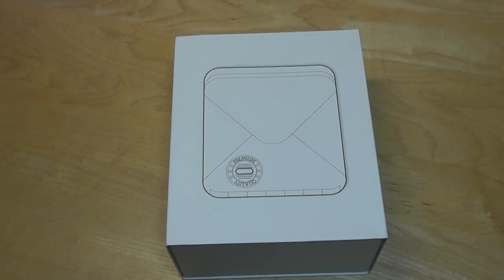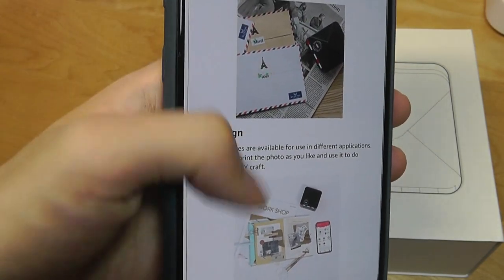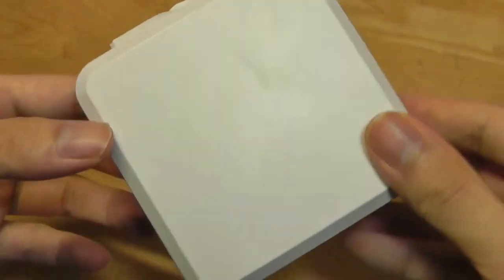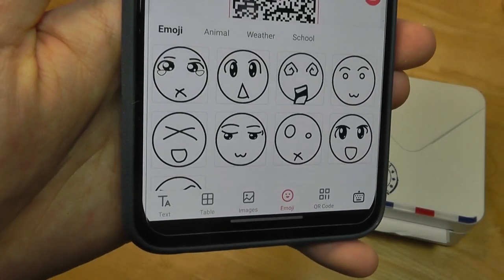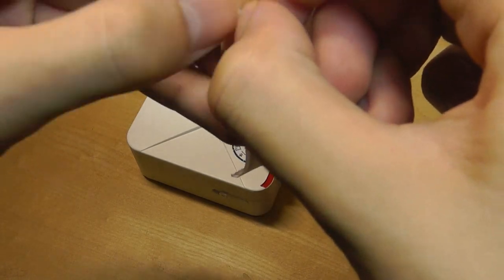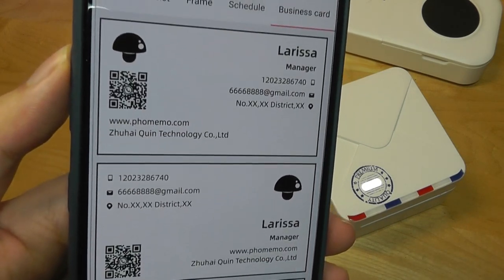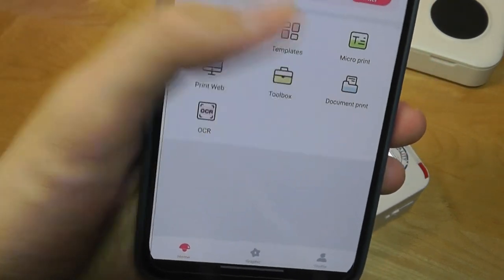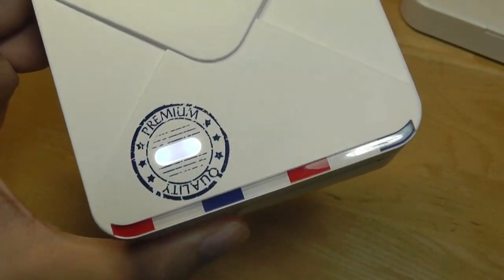REVIEW: Phomemo M02S - Mini Thermal Printer (Inkless Instant Pocket Printer)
Closer look @ Phomemo M02S Portable Thermal Printer (Bluetooth)
Other models

Details:
Smooth Printing- M02S portable thermal printer with adjustable paper holder, never worry about paper jams or printing position deviation. Compatible with 3 size papers: 53mm, 25mm, 15mm. Use “Label Workshop” to print the 25mm and 15mm paper. With One roll white sticker paper.

Fun Printer with Various Functions- all free templates and graphics will update every 2 weeks. Print pictures or text online, to-do list, plan journal, OCR text recognition, or any DIY idea. Use M02S wireless mobile printer help you can print in anywhere! It's ideal for Halloween, Thanksgiving day, Christmas and holiday presnet to child,family and friends.

300dpi HD Printing- pocket printer print black and white characters, 300dpi HD printing brings you more clear images. 5V-2A interface makes printing pictures better than others 5V-1A.

Bluetooth Thermal Printer- Bluetooth 4.0 connection. Compatible with smartphones and tablets. Suitable for android 4.0, for IOS8.0 or above. Download Phomemo app, choose “M02S”, then enjoy your printing journey.

Mini Size- mini size 3.3*3.3*1.6inch, built-in 1000mAh battery, put the mini portable printer into the pocket, and take it to travel or anywhere. Wireless printer (Bluetooth printer)

Phomemo Brand Vision: Providing a New Mobile Printing Method for Modern Life. Phomemo M02S mini photo printer is a black and white image mobile printer, 300dpi HD printing gives you a clear and textured printing effect! Thermal Bluetooth printer without ink or toner, help you to save money!

300dpi HD Printing
Three Print Sizes
Multi-Application
Thermal Technology
Bluetooth Connection
Long Continuously Working Time

Modern Mobile Phone Printing
Simple stylish shape, mini size slips into your pocket. Phomemo M02S is good for bullet journal, organization, study notes, photos printing, also a wonderful gift.

DIY Design
Three label sizes are available for use in different applications. You can enjoy print the photo as you like and use it to do journal or the DIY craft.

Plan Journal
It can print photos, small text and some cute frames, make your journal more fun. Record the scenery and interesting things in your travels.

For Learning
Take a photo to discern the text, you can print the notes in a easy way, save your time to do handwritten notes. Make notes to yourself which helps your study and life stay organized.

Print Pictures
You can print the photos as you like and use it to decorate the room or the DIY craft. Make your life more interesting and more design.

Compatible with 3 Size Labels
Phomemo M02S pocket printer can print 3 kinds of papers: 53mm, 25mm, and 15mm. It can not only print regular text or pictures but also can use M02S as a home use label printer. Use“Label Workshop” to print the mark labels.

Compared to other pocket printer, we added extra paper holder. The built-in paper roll holder keeps the paper roll in a specific position without offset, ensuring that the complete content is printed. It has stronger stability and prevents the machine from jamming.

APP Functionality
Bluetooth 4.0 Connection. Connected to the Phomemo APP through the phone print applications, without wire. System: for android 4.0, for IOS8.0 or above. The App include 6 plates: Notes, Scan, Print Images, Templates, Micro print and Toolbox. You can choose cute templates to do the list. Via Scan you can easy to do study notes, just take a picture and then print it. You will find a lot of fun in Toolbox. Just find the function what you want!

✿Providing a New Mobile Printing Method for Modern Life. ✿

Phomemo M02S thermal mini photo printer is good for journals, sticky notes, organization, study notes, photos printing, memorizing words, work & school!  Resolution: 300dpi